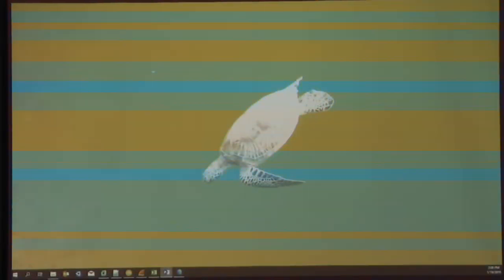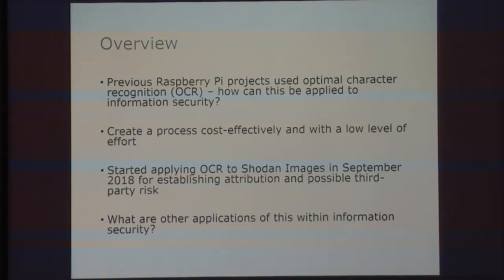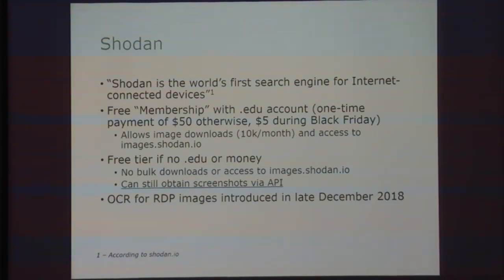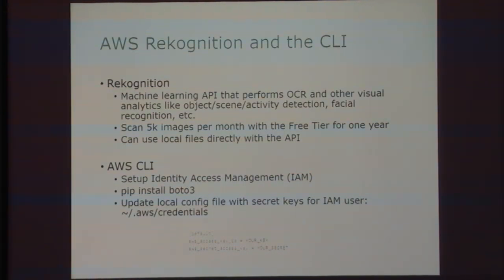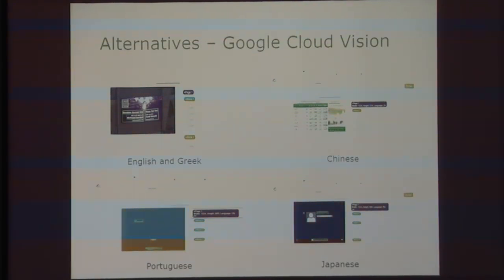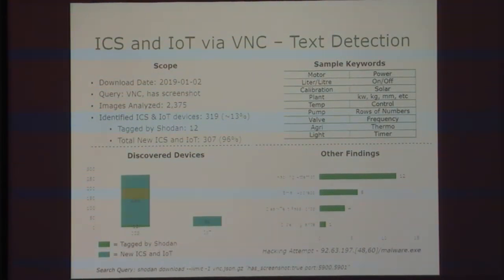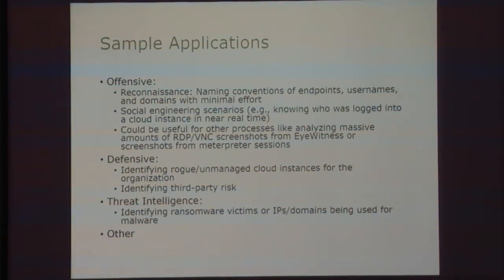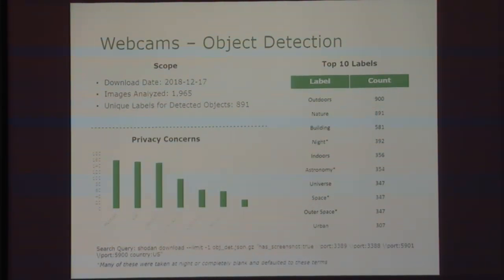Analyzing Shodan Images With Optical Character Recognition - Michael Portera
Shodan Images is a collection of screenshots from RDP sessions, VNC sessions, and Webcams that have been crawled. While high level tags are applied, we can use a little bit of free AI sorcery from AWS to extract text out of the images to make them easier to search (with an average accuracy of 96%). Through this approach we can quickly identify company names, usernames, connected machine names, and even full names in some cases. In many scenarios we can attribute cloud instances to an entity that would otherwise have no identifiable characteristics. We’ll go over how this might be useful for offensive and defensive security toolkits. Using the free tiers from both services, I’ll demonstrate the full process from narrowing your search on Shodan to analyzing with AWS. I’ll also provide code that automates this task!

Michael (@mportatoes) is a manager of threat hunting ninjas at a large consulting firm. When he’s not playing family man, he pretends to be an engineer building tech gadgets. He may or may not have been in the July and November 2018 MagPi issues for the nerdiest invention imaginable.